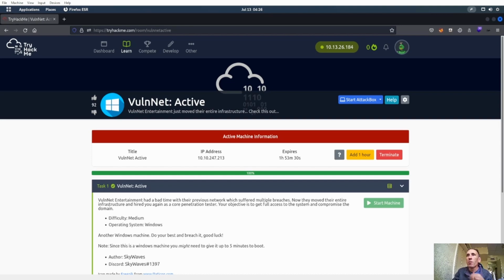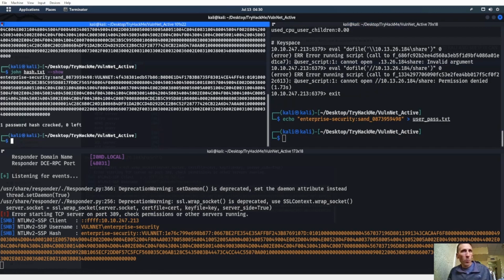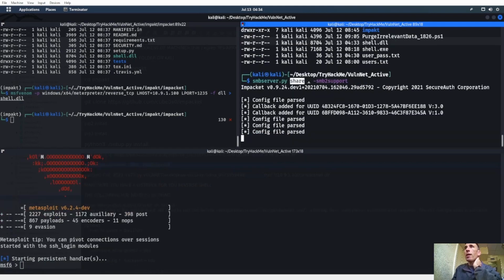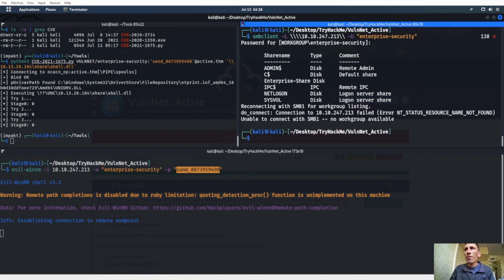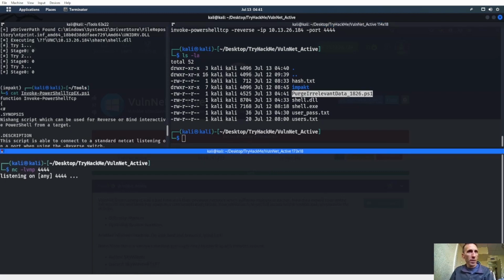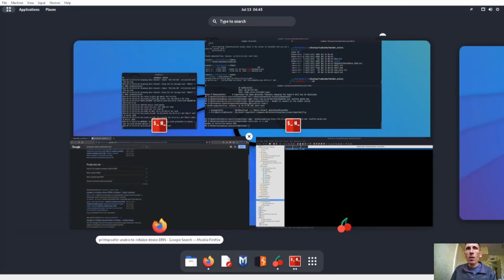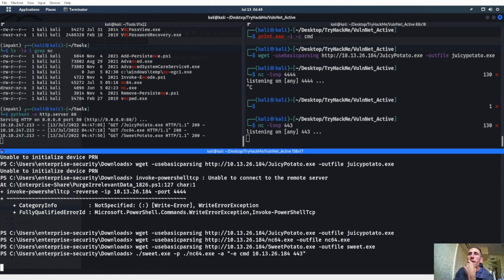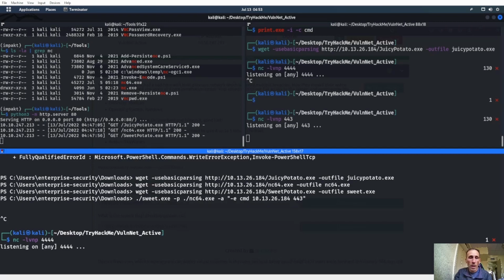Try Hack Me: VulnNet Active